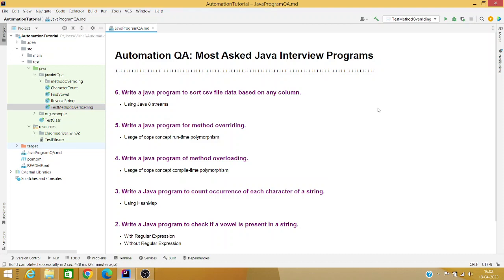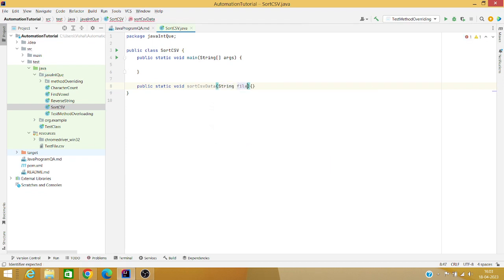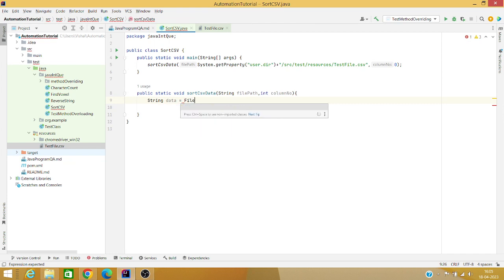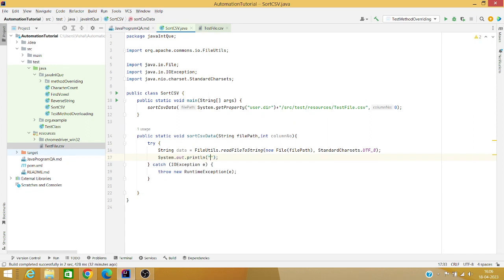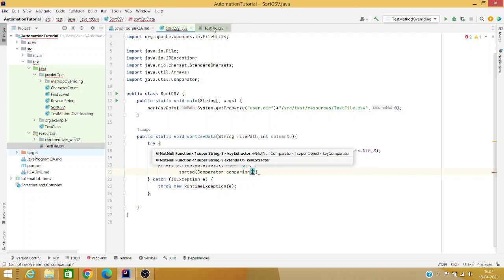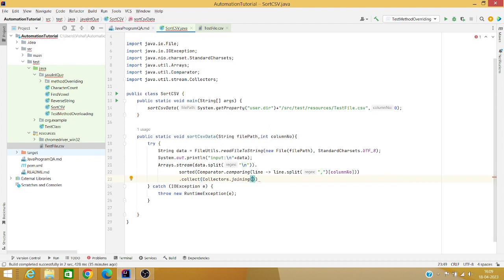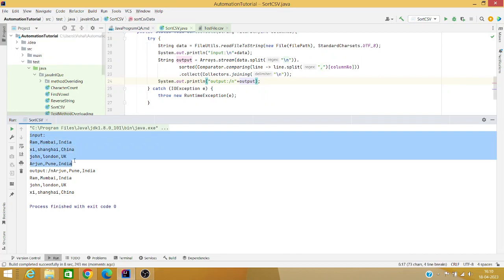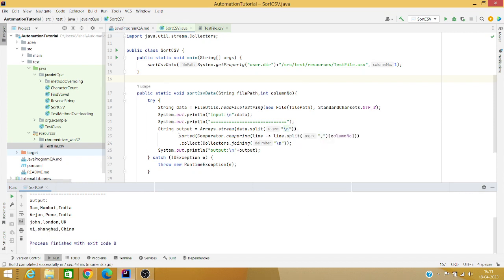Automation QA Java Interview Questions: Sort CSV file by any column using Java 8 stream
Java Interview Questions: Sort CSV file by any column using java 8 stream
Java 8 stream api example